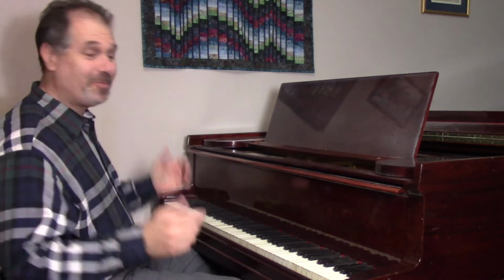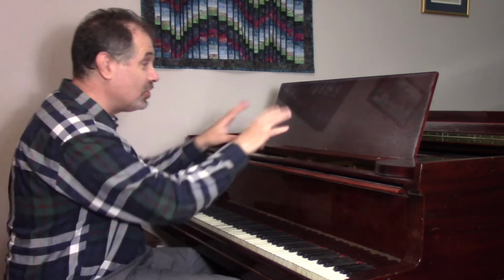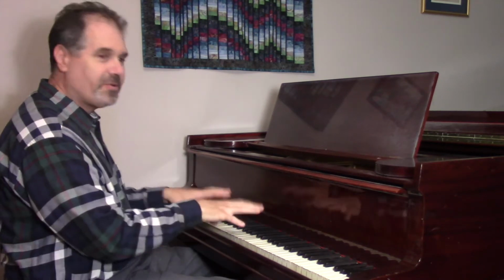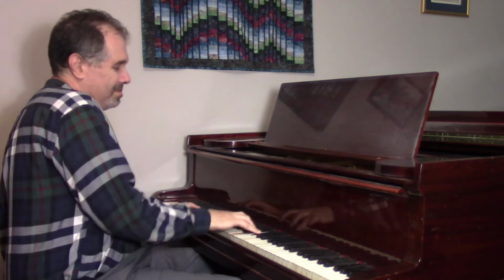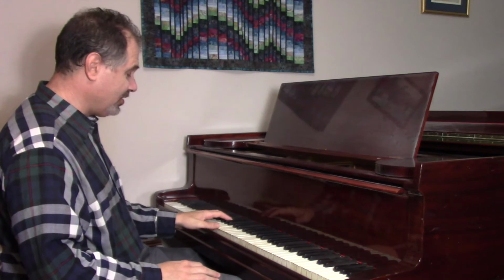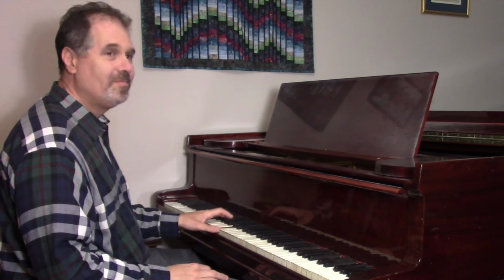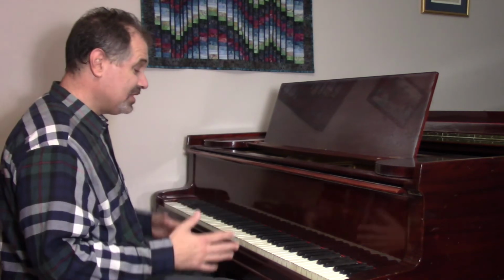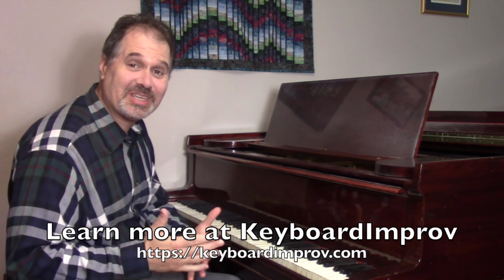Is it OK to look at the keys when playing piano?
I get asked about this piano question all the time!